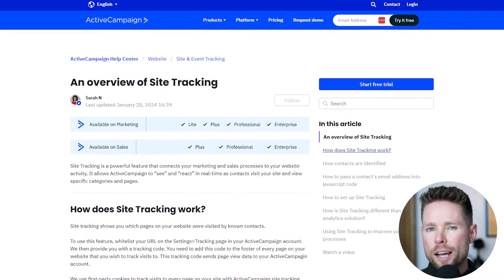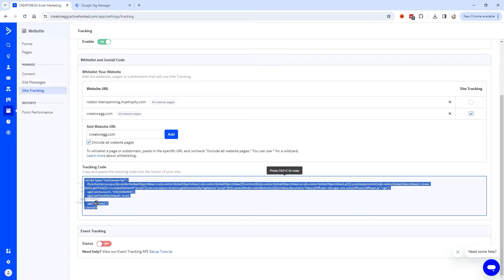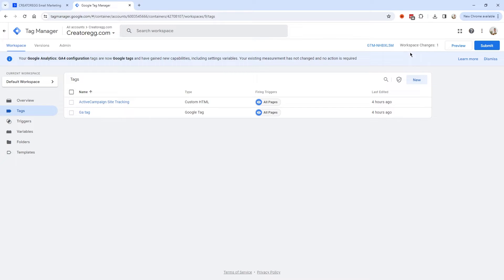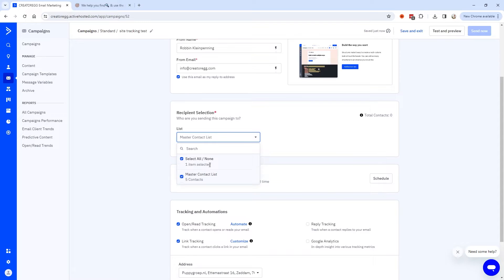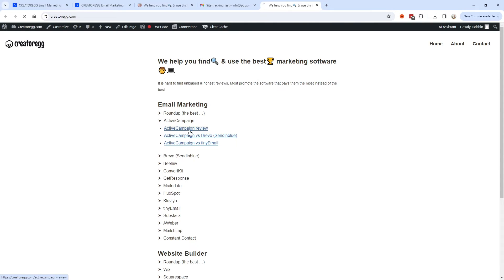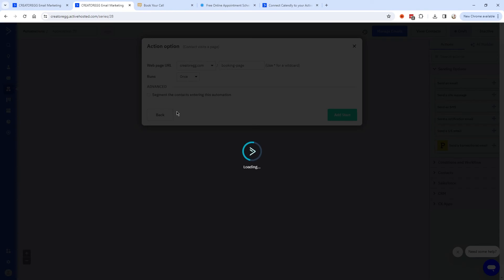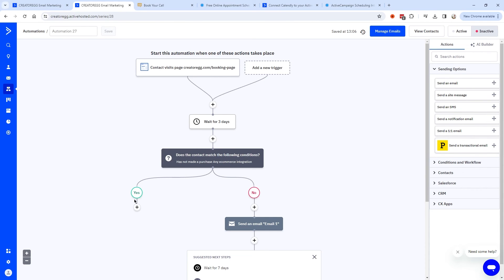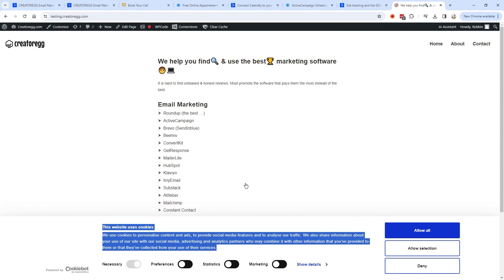ActiveCampaign Site Tracking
In this tutorial I'll show you how to set up ActiveCampaign's site tracking feature.

To start a free 14-day trial with ActiveCampaign, go Using my link helps me out at no extra cost to you. I get a referral fee from ActiveCampaign, which lets me keep making these videos for free instead of charging for a course. Thank YOU!

/// Timestamps ///
0:00 Explanation Site Tracking
00:51 How to set up Site Tracking (Tutorial)
05:26 Site Tracking Case Study
08:42 GDPR & Site Tracking